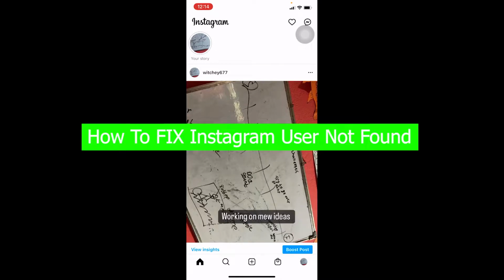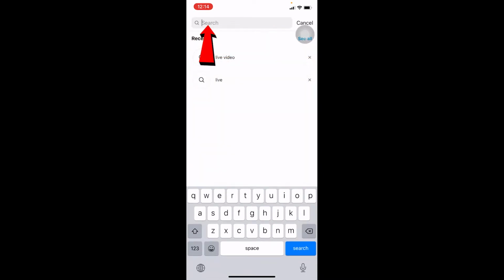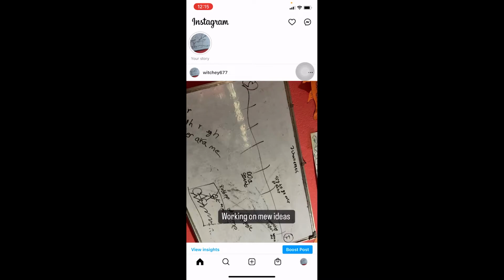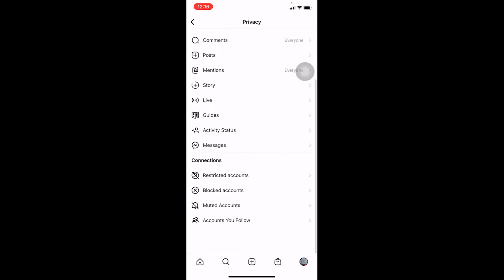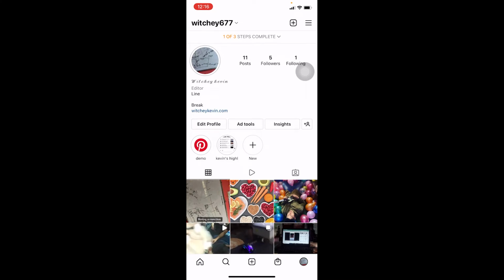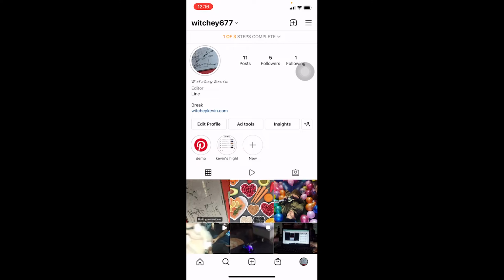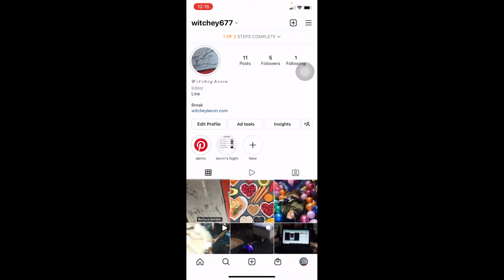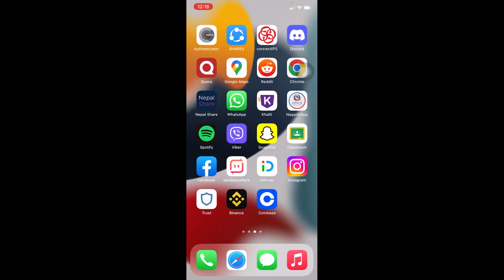How To FIX Instagram User Not Found (Quick & Easy!)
Learn how to fix instagram user not found in 2022.
This video walks you through the step by step process of how to fix instagram user not found. Watch the video till the end and learn the steps in detail.